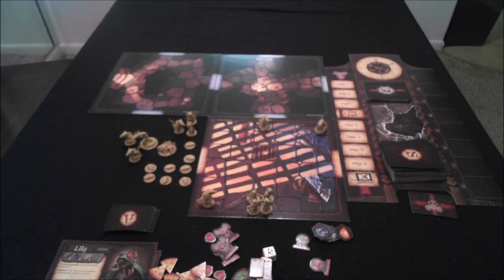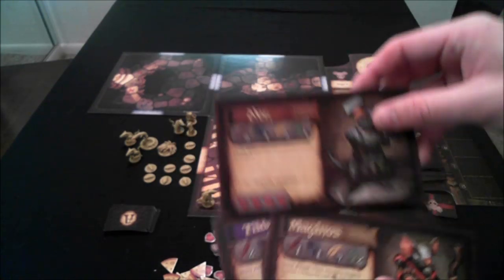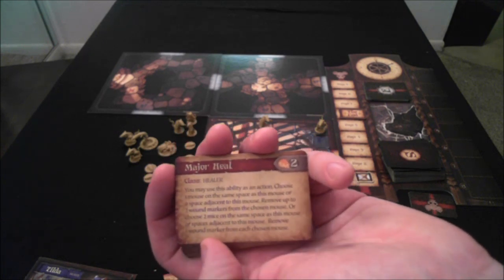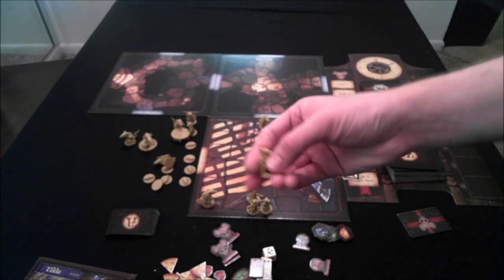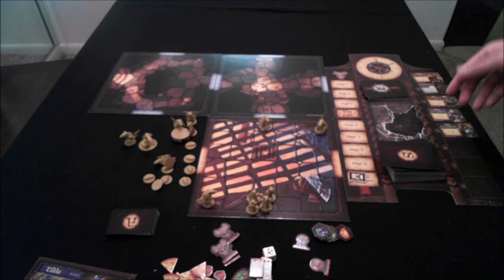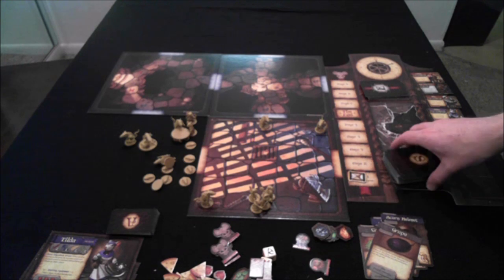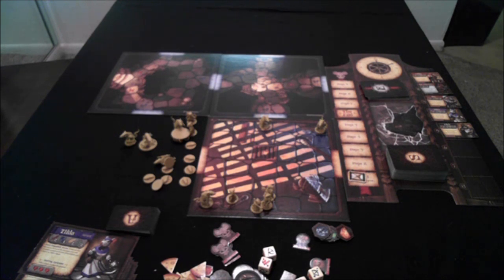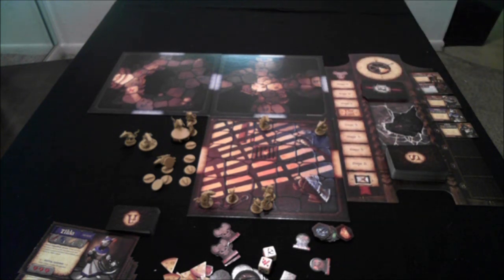Mice and Mystics review - Board Game Brawl